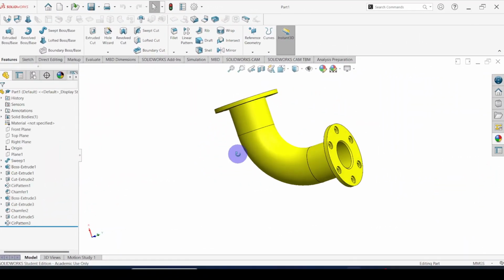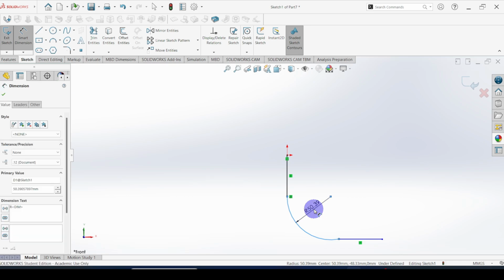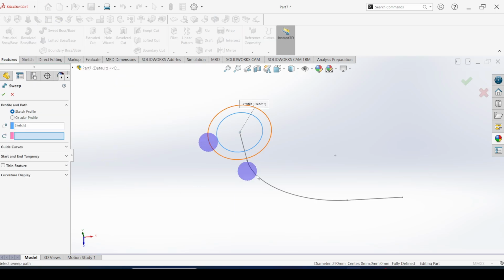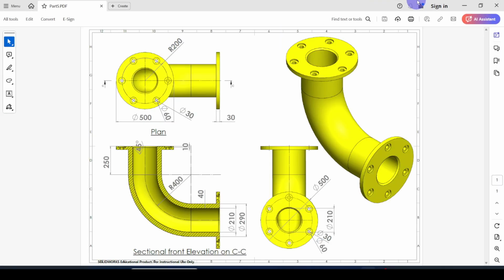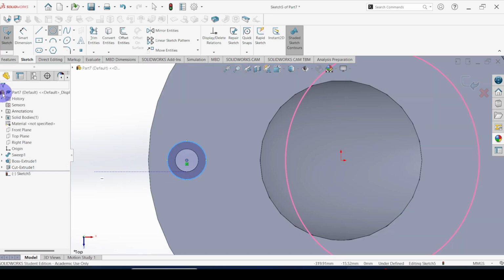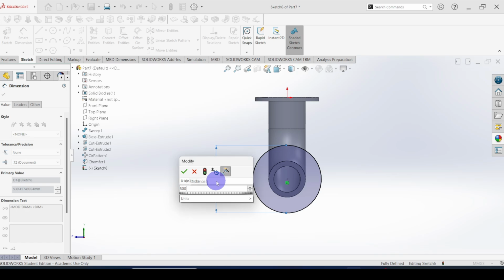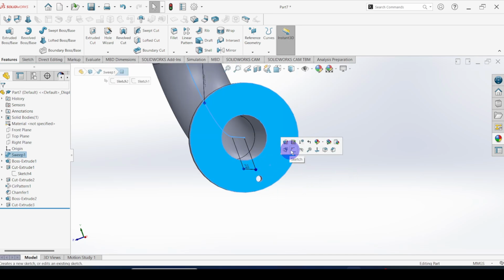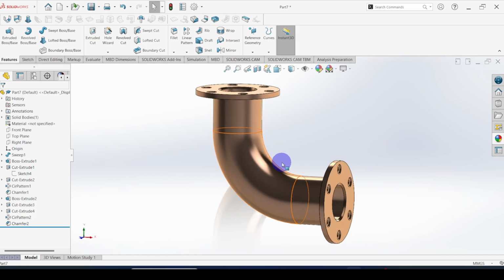SolidwEorks Absolute Beginners Tutorial | Flanged bend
This SolidWorks tutorial demonstrates how to create a solid model of a flanged  bend. It's particularly helpful for beginners using SolidWorks.

By following this CAD tutorial, you will learn the following SolidWorks features to model parts:

    Extruded Boss/Base
    Revolved Boss/Base
    Swept Boss/Base
    Extrude Cut
    Fillet Feature
    Chamfer Edge Feature